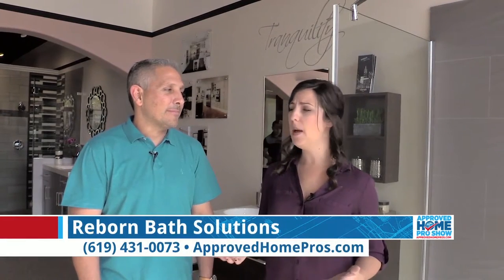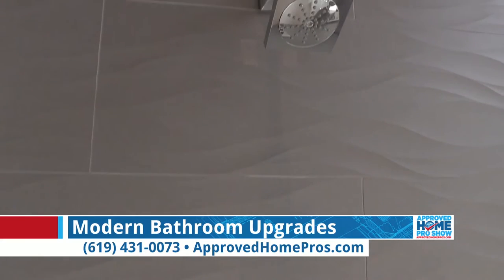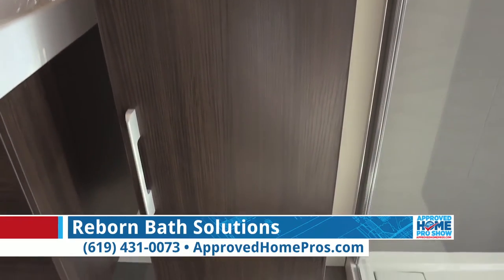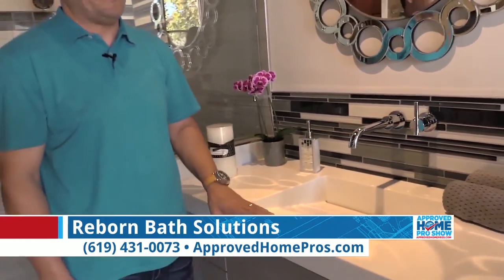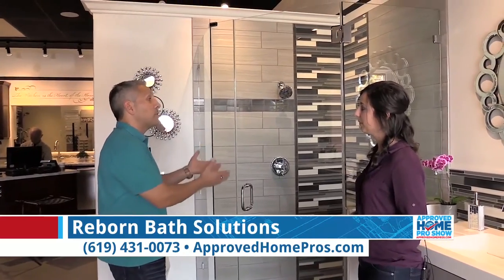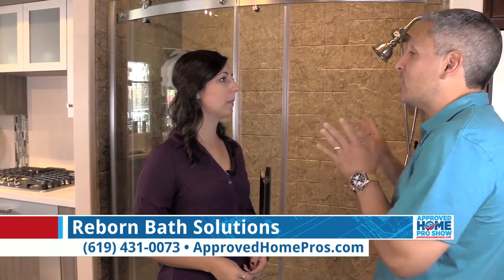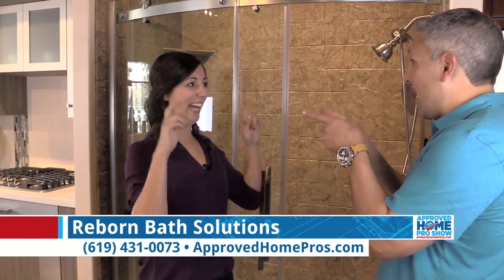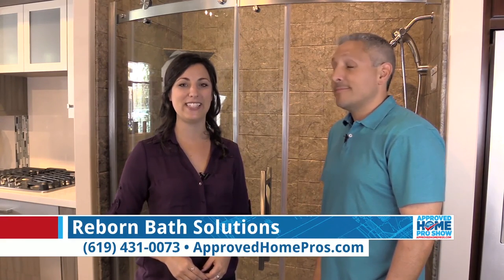Modern Bathroom Upgrades with Reborn Bath Solutions on The Approved Home Pro Show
We know and love Reborn Cabinets for their signature refacing, but they can also transform your bathroom with their brand Reborn Bath Solutions. Vince Nardo walks us through some modern bathroom upgrades to help inspire your next bathroom transformation, and he he explains how to make a huge impact in as little as one day.